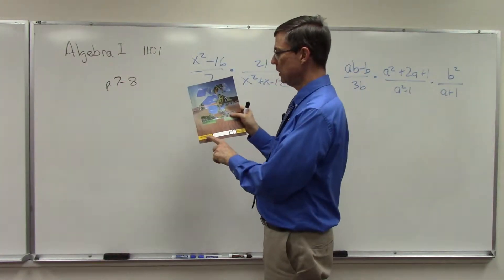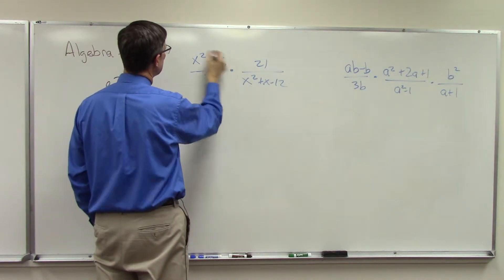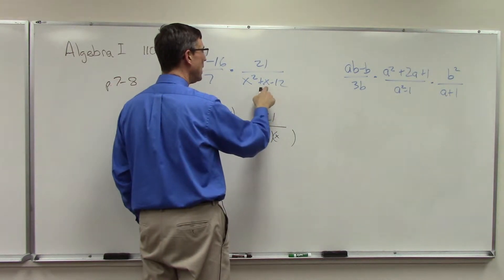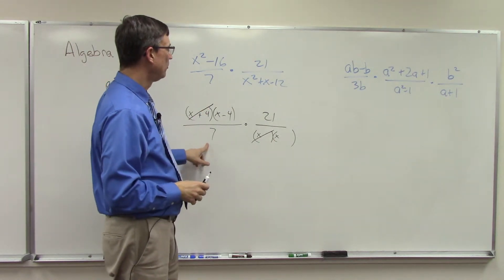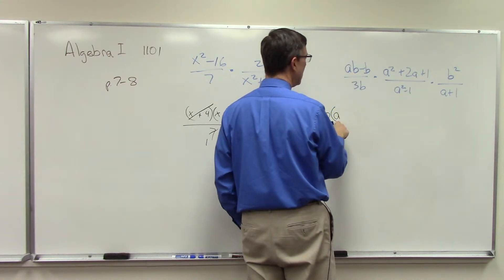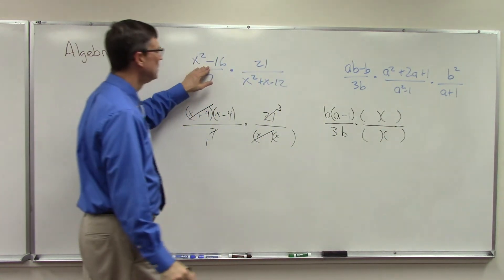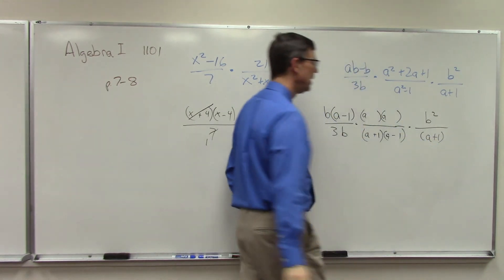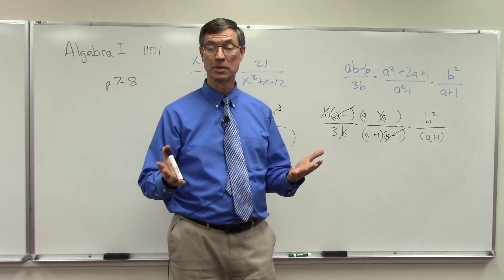Algebra 1101 p. 7-8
If pages 708 of Algebra PACE 1101 have you confused, then hopefully this lesson will help!